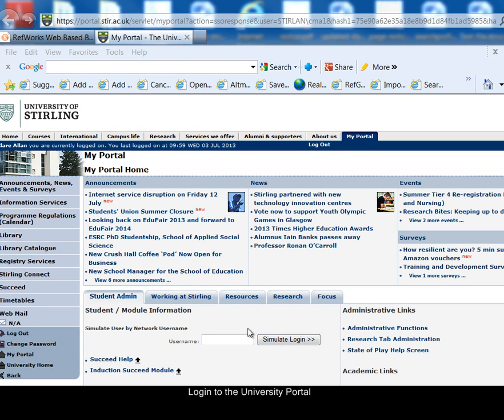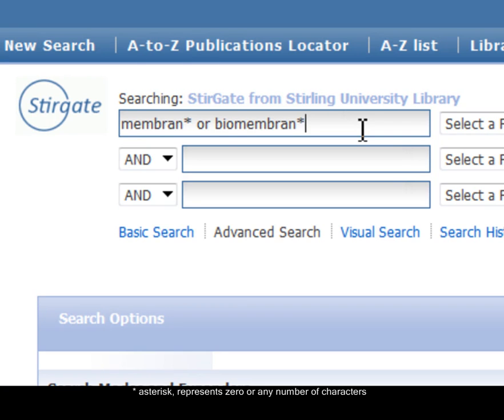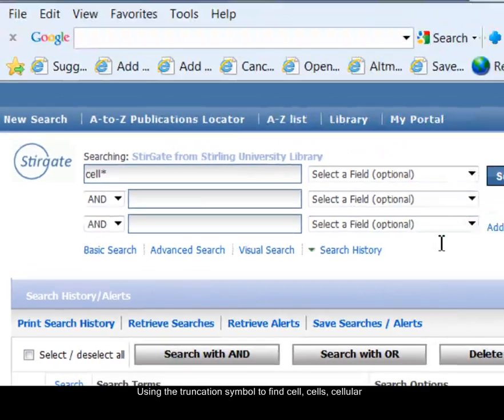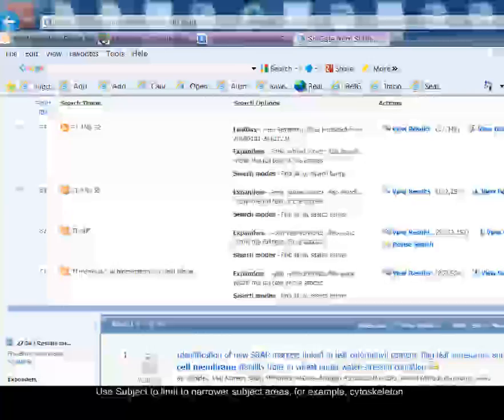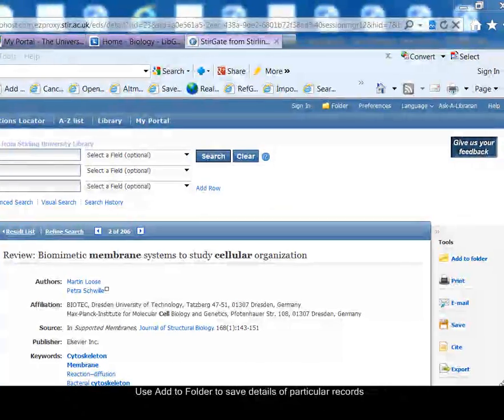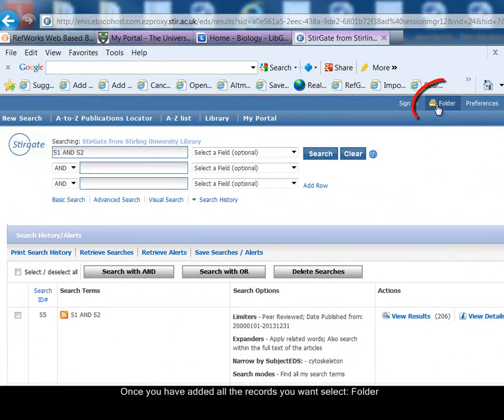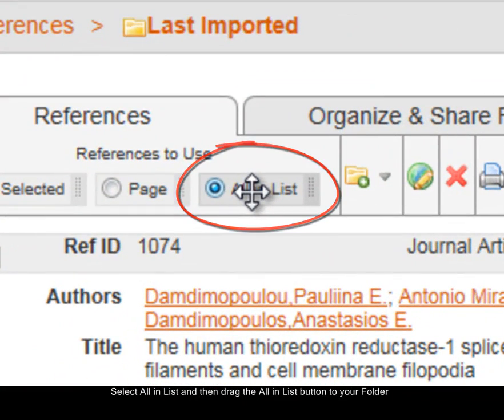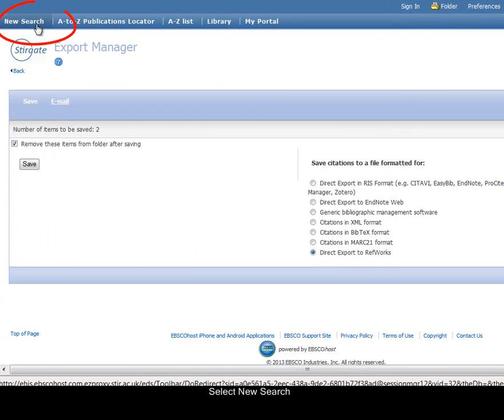Searching StirGate and exporting to RefWorks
Searching StirGate for articles, limiting results by Peer Review and Subject, exporting records to RefWorks